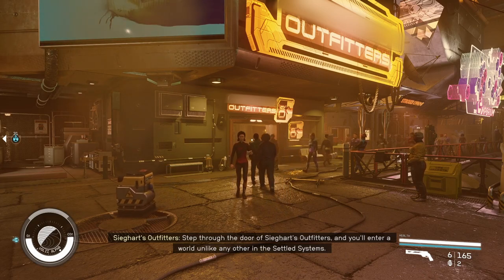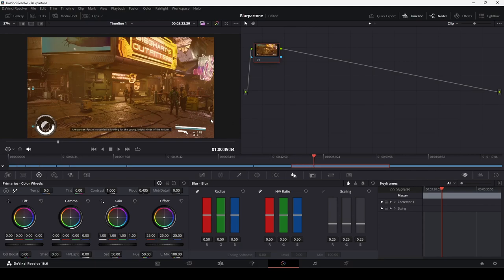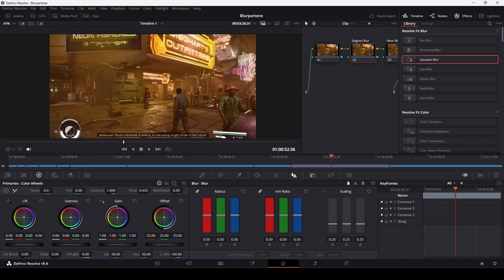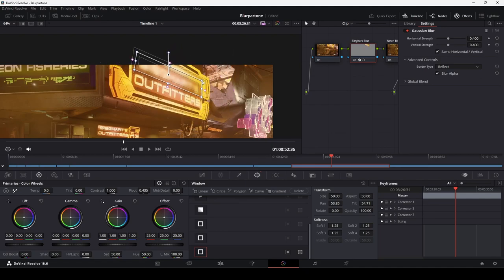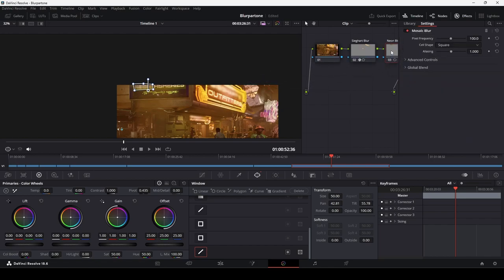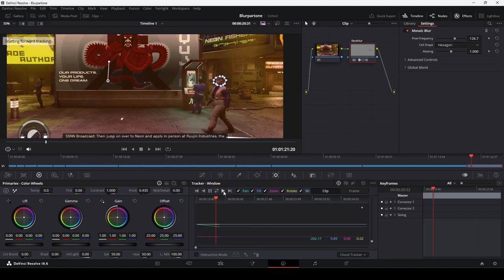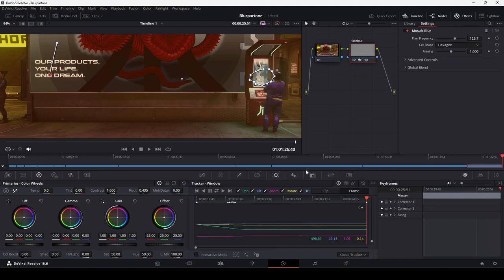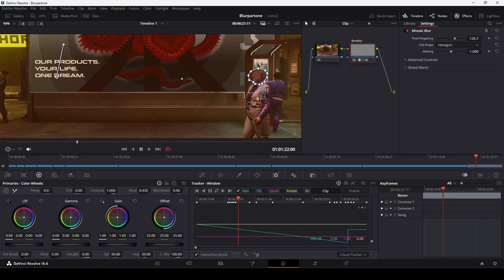How to blur in DaVinci Resolve - a basics tutorial in ten minutes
Want to blur something in your videos? This shows you how to do that.
Want to track an object and keep that object blurred? This shows you how to do that, too.

A concise video that introduces the use of blur in Davinci Resolve free edition.
You'll learn how to apply the blur effects using the colour page, how to make use of nodes, apply a window to limit the blur effect to part of your image and how to track a moving object to blur things as they move.

I did have a section in this covering all the different types of blur effect available in Resolve, but it was four minutes long and ultimately you can experiement with the different blur types yourself, so I cut it. If you want that content, let me know.

0:00 Intro, why blur?
0:54 Blur a static object
6:11 Blur a moving object with tracking